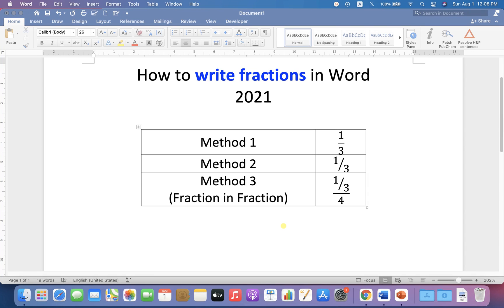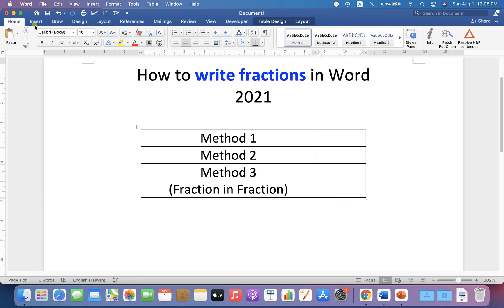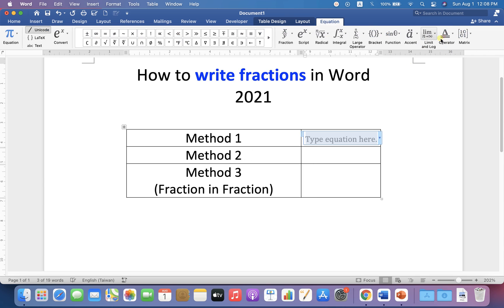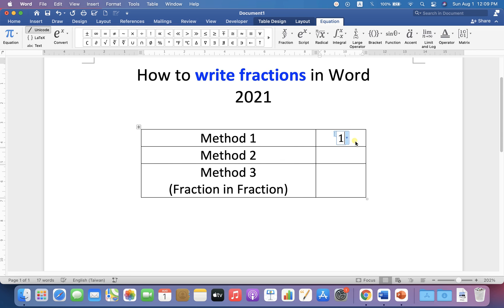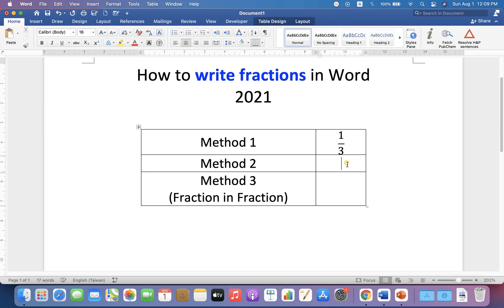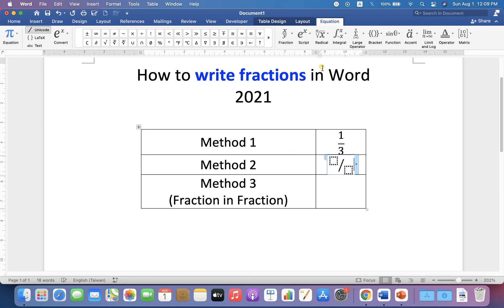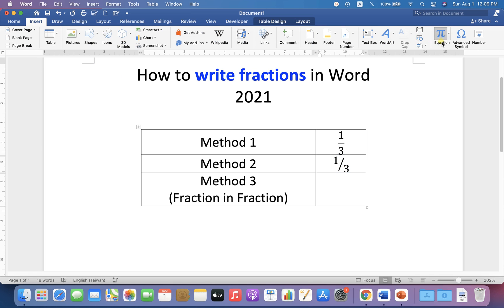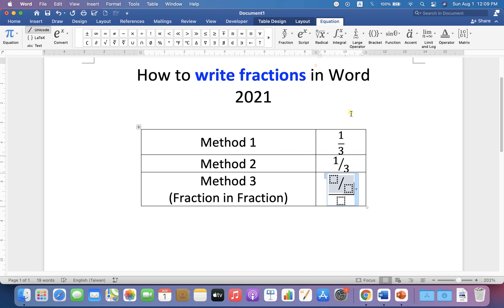How to write Fractions in Word - Like 1/2, 1/3 or 5/8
If you want to write fractions in Word document like 1/2, 1/3 5/8 or 1/8 in Microsoft Word. Then you can use the insert equation option followed by the stacked fraction option to get the divider line. then click on the above and below box and fill in the number typing the fraction